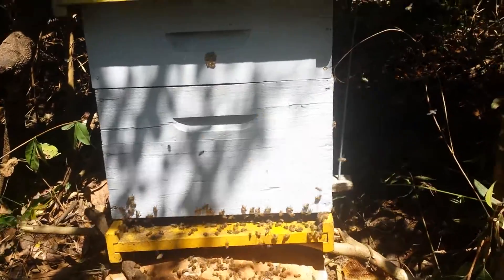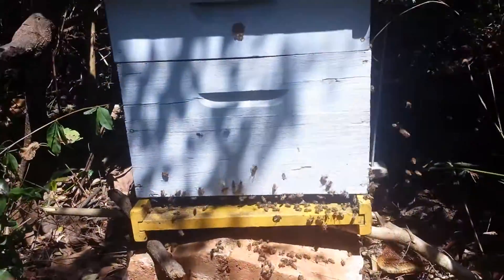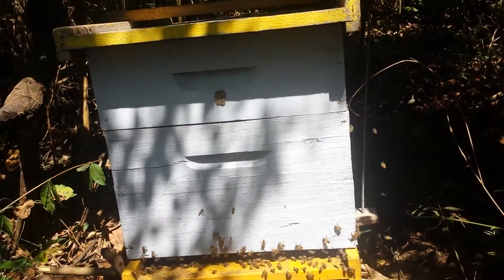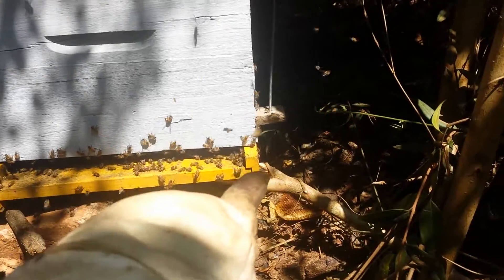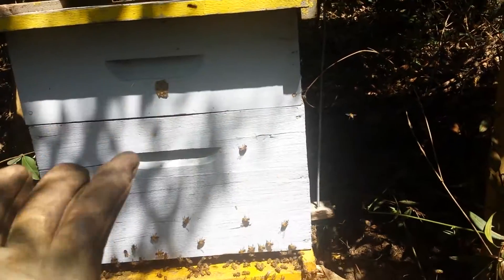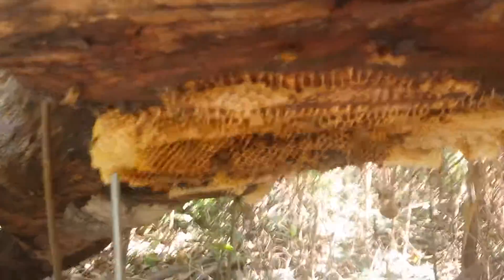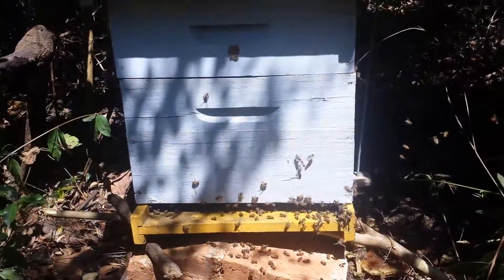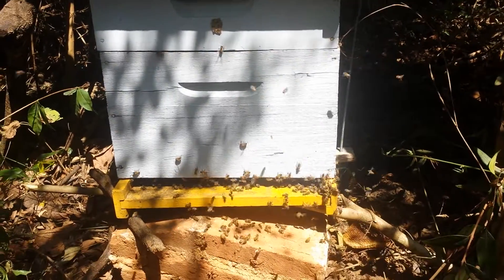Another Free Swarm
This HUGE swarm was under a fallen tree